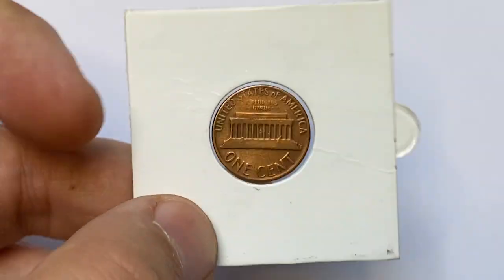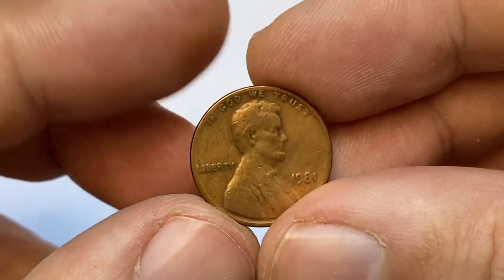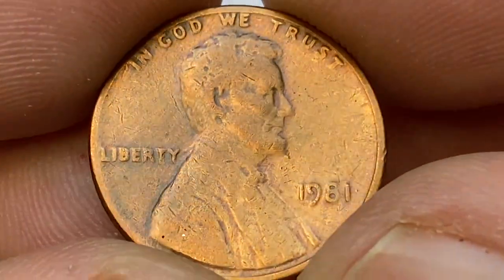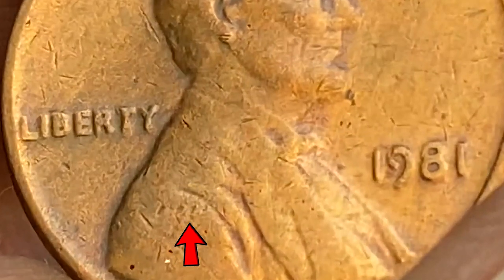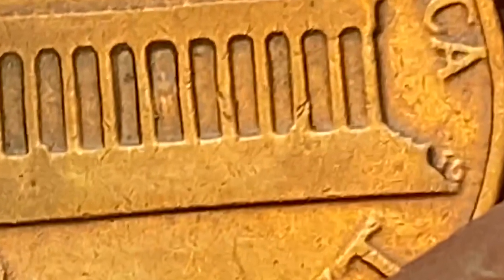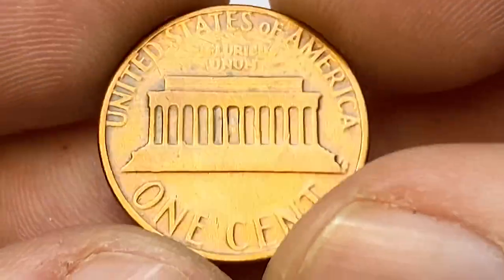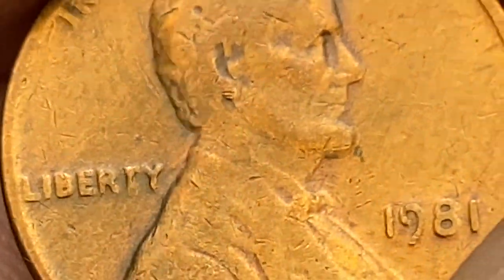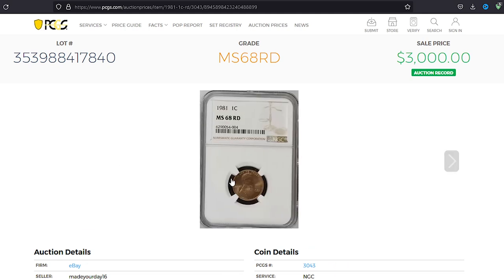I'm a PENNY Expert and I Found a 1981 Penny Worth $3,000!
Did you know that Coin 1981 pennies are worth over $3,000 today? In this video, we're going to show you how to find and collect 1981 pennies to turn into cash.

Collecting 1981 pennies is a fun and easy way to make money - and you don't even have to leave your home! We'll show you how to find and collect 1981 pennies from all over the world, and how to turn them into cash. After watching this video, you'll have everything you need to start earning money with 1981 pennies!